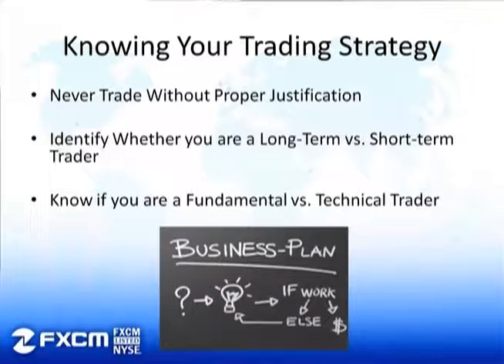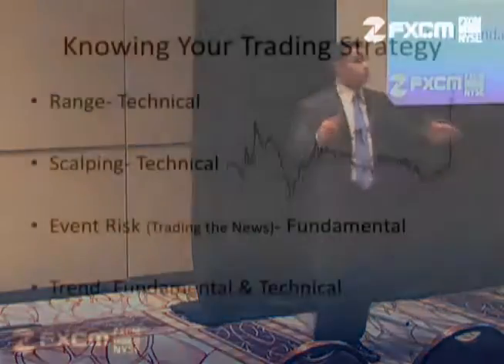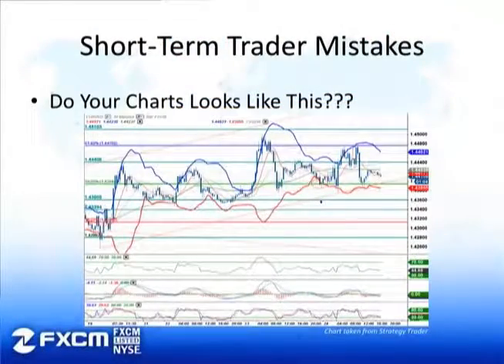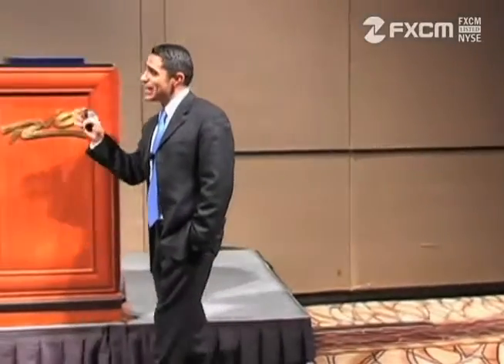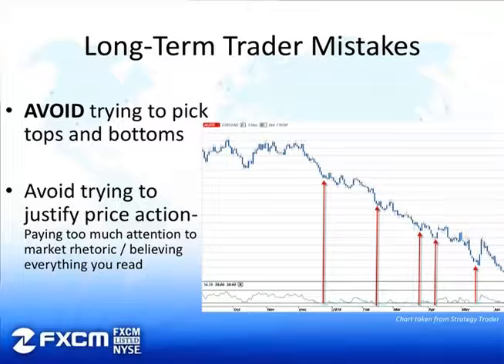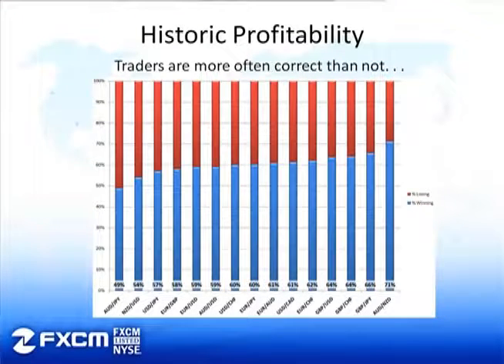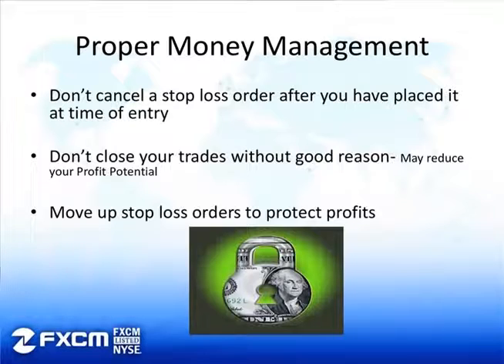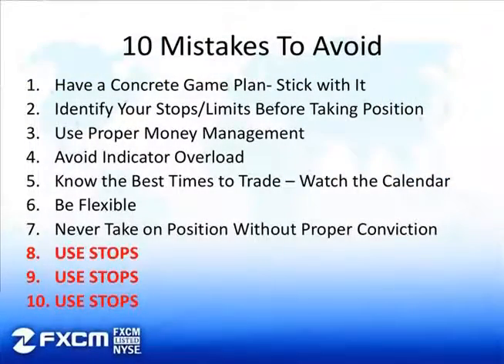Forex Forex Trading Mistakes to Avoid Michael Boutros FXCM Expo 2011